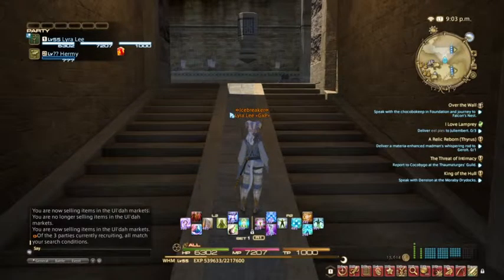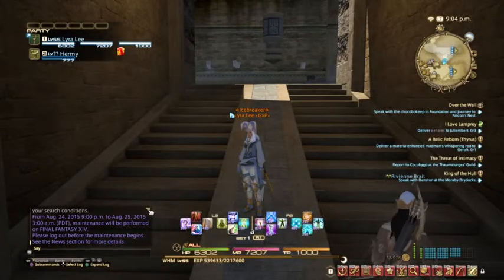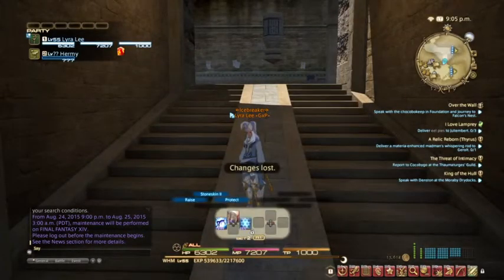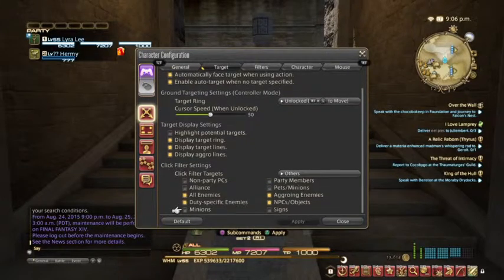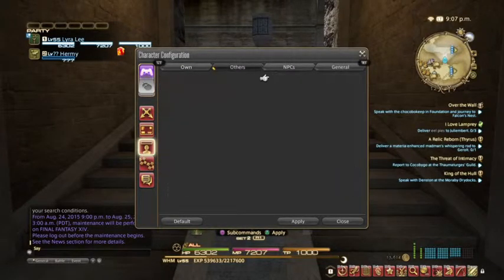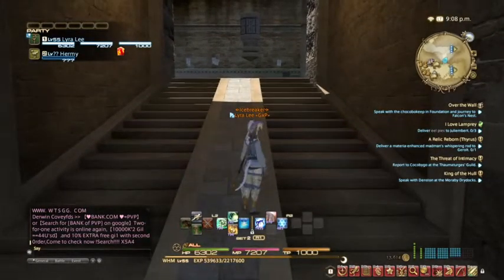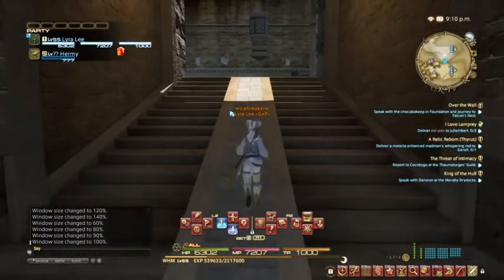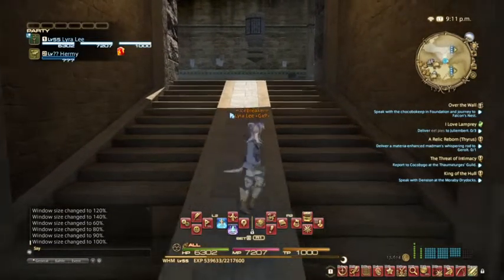FFXIV How to Customize HUD on PS4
This video showcases tips and tricks on how to make your HUD easier and more friendly to use based on your personal preferences.